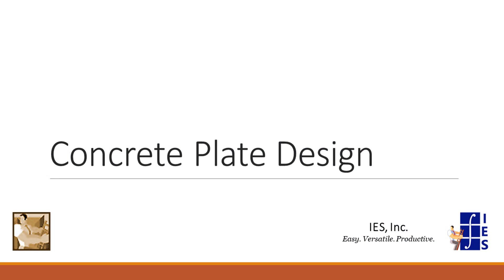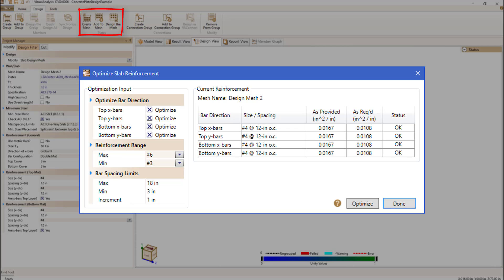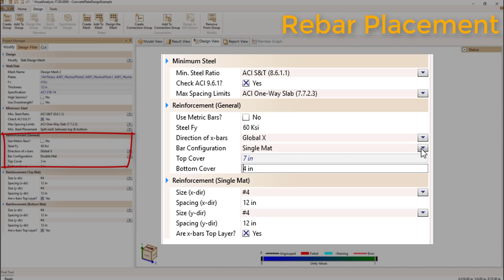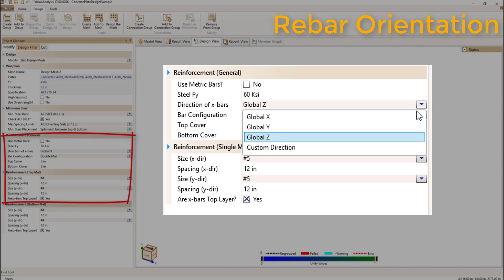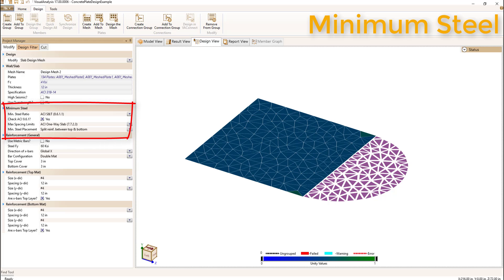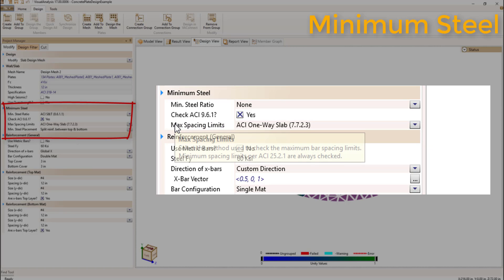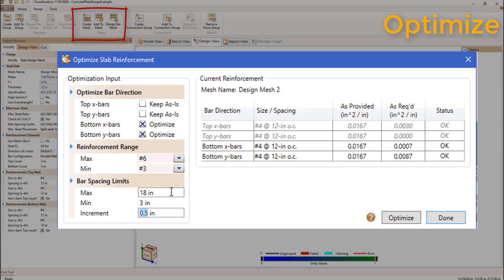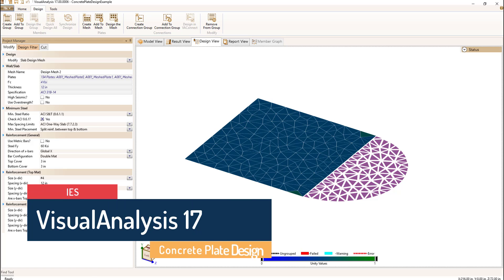Concrete Plate Design in VA17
In VA17, we’ve made big improvements to the design of Concrete Plates by providing you with more flexibility with regards to rebar placement, better control over the rebar orientation within the slab, clarifying Minimum Steel Code Checks, and removing the restriction that plate local x-axes align.  The design checks are now more accurate and optimizing the slab reinforcement is easier than ever.